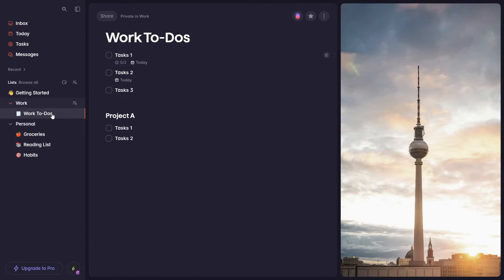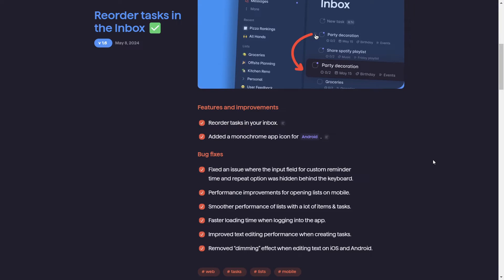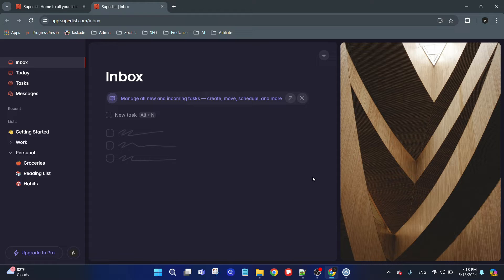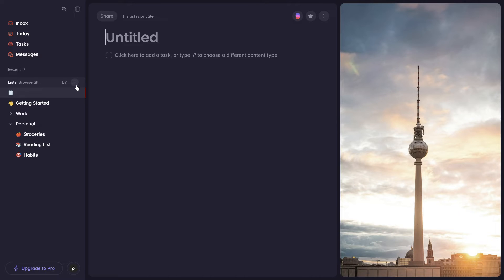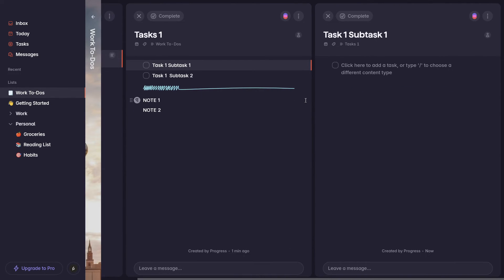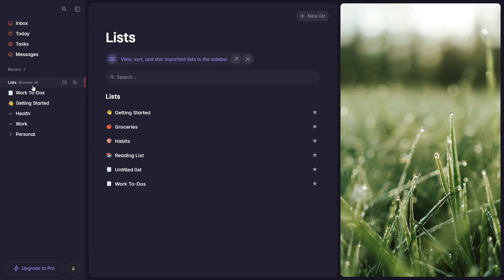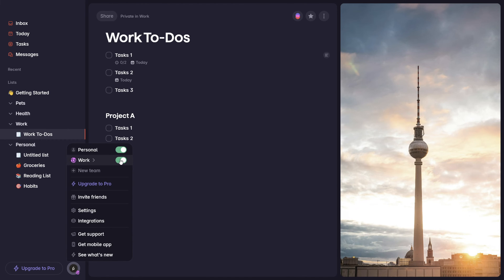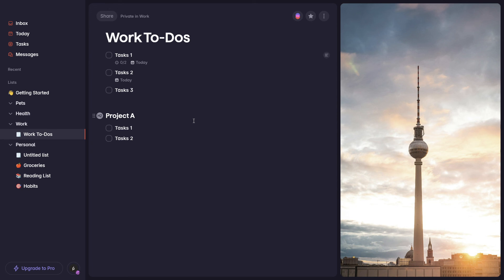Track your Work and Personal Tasks with One Application!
This innovative task management tool is designed to enhance your productivity, whether you're part of a team or flying solo. Dive into its unique features like AI Superpowers, offline mode, and seamless integration with other apps. See how you can easily switch between personal and work tasks with its split-list feature and collaborate in real time with your team.

Praised by The Verge and Tech Crunch for its speed, versatility, and beautiful user interface, Superlist is the ultimate tool for managing your tasks, notes, and projects. Tune in to learn how you can make the most of Superlist!"